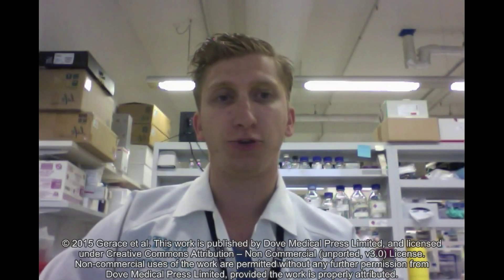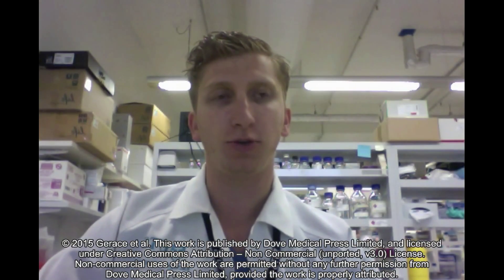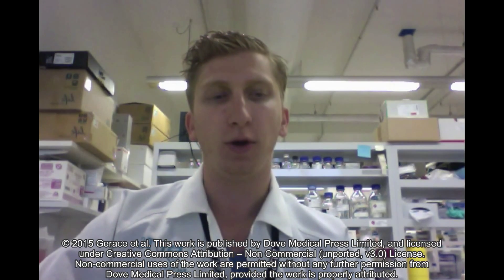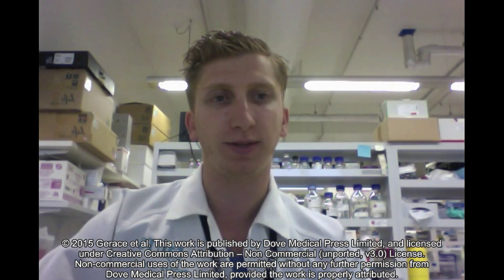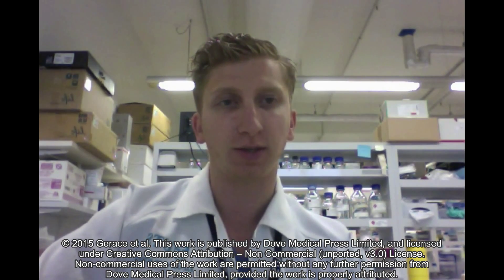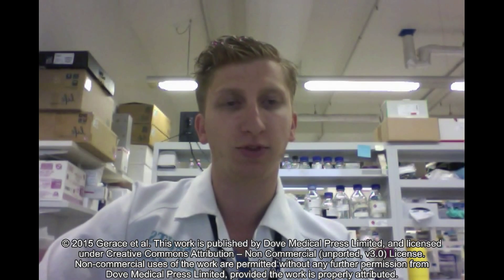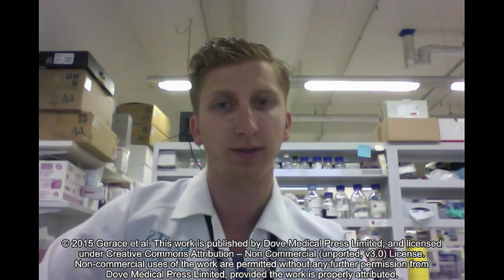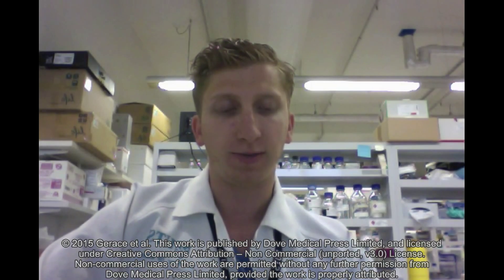Reversal of diabetes in animal models – video abstract 51644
Video abstract of review paper “Diabetes reversal via gene transfer: building on successes in animal models” published in the open access journal Research and Reports in Endocrine Disorders by Gerace D, Martiniello-Wilks R, Simpson AM.

Abstract: Type 1 diabetes (T1D) is caused by the autoimmune destruction of the insulin-producing pancreatic β-cells. People with T1D manage their hyperglycemia using daily insulin injections; however, this does not prevent the development of long-term diabetic complications such as retinopathy, nephropathy, neuropathy, and various macrovascular disorders. Currently, the only “cure” for T1D is pancreas transplantation or islet-cell transplantation; however, this is hampered by the limited number of donors and the requirement for life-long immunosuppression. As a result, the need for alternative therapies is vital. One of the strategies employed to correct T1D is the use of gene transfer to generate the production of an “artificial” β-cell that is capable of secreting insulin in response to fluctuating glucose concentrations that normally occurs in people without T1D. The treatment of many diseases using cell and gene therapy is generating significant attention in the T1D research community; however, for a cell therapy to enter clinical trials, success and safety must first be shown in an appropriate animal model. Animal models have been used in diabetes research for over a century, have improved our understanding of the pathophysiology of diabetes, and have led to the discovery of useful drugs for the treatment of the disease. Currently, the nonobese diabetic mouse is the animal model of choice for the study of T1D as it most closely reflects disease development in humans. The aim of this review is to evaluate the success of cell and gene therapy to reverse T1D in animal models for future clinical application.